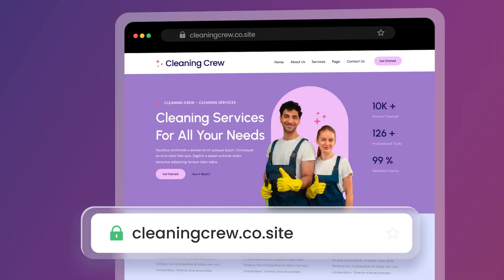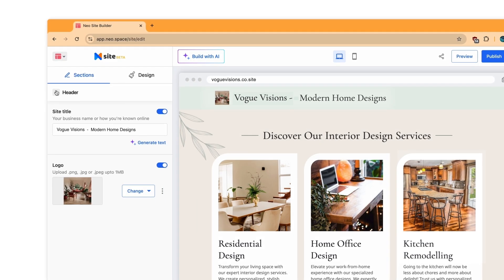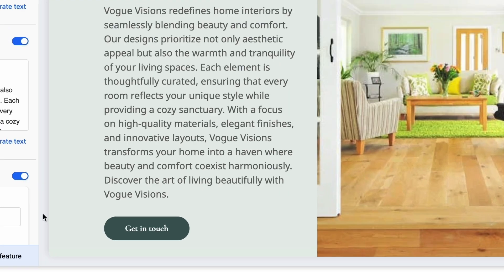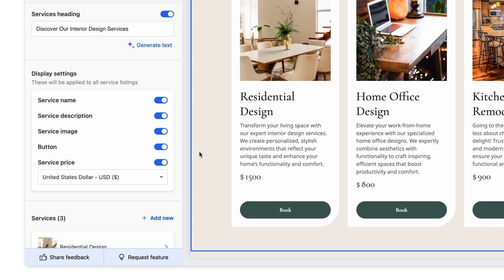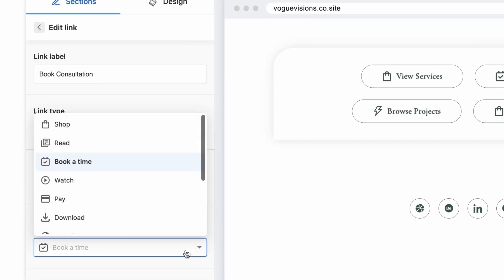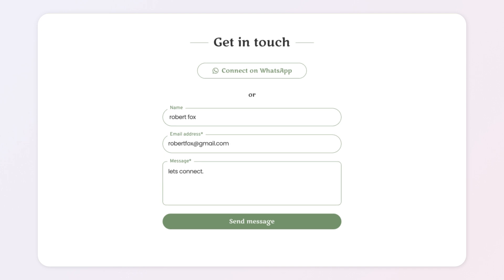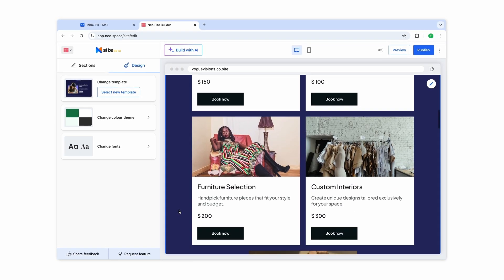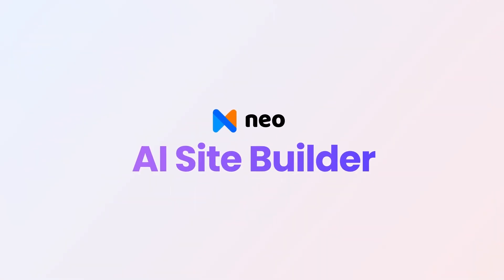Launch your website in minutes with Neo's AI website builder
With Neo's powerful AI website builder and no-code website builder tools, building an online brand has never been easier! In this video, we'll show you how to create a website in minutes that truly reflects your brand—no technical skills are needed.
See how Neo's AI website builder works—handling everything from fonts to content to templates and design elements. Also learn how to edit and customize website sections.
Start today with Neo and create an AI website without coding—the easiest way to grow your brand online!

⏰ TIMESTAMPS
00:00 - Intro
00:08 - Get familiar with the Neo's site editor interface
00:35 - Edit individual website sections
03:54 - Use Neo's AI site builder to generate new designs
04:22 - Edit fonts and templates of the AI-generated website
04:46 - Use Neo's AI site builder to generate fresh content
05:16 - Publish and share your website
05:37 - Outro